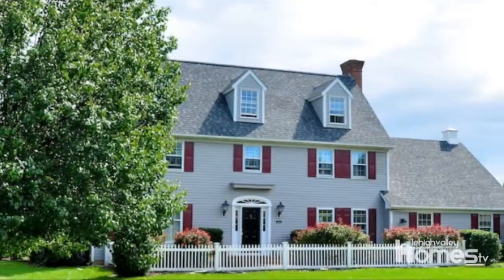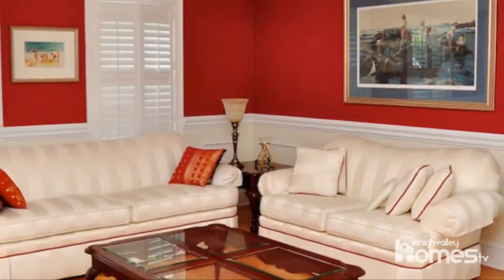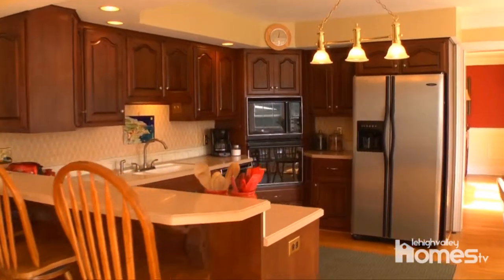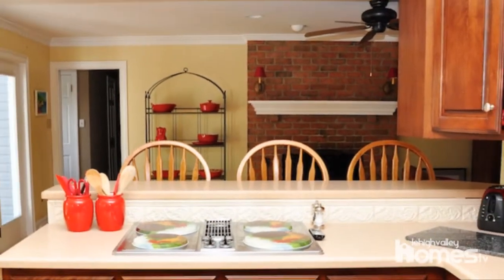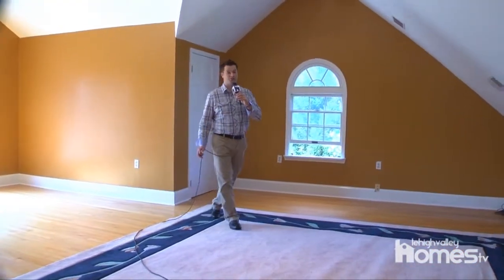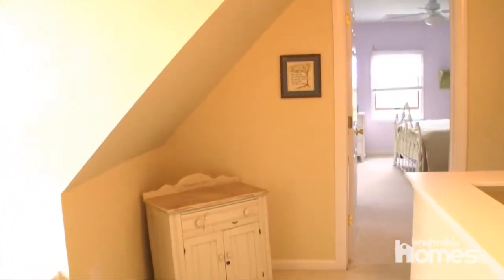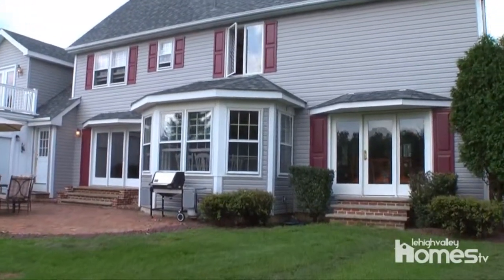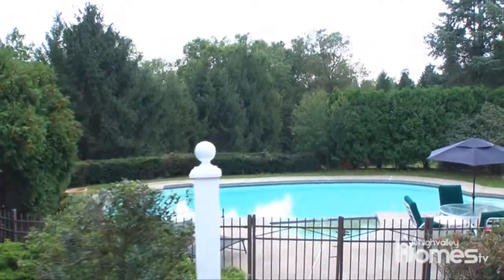2756 Earhart Court-Lehigh Valley Home for Sale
Home sweet home! Magnificent 5BR 3.5BA masterpiece in desirable Parkland School District! Classy floor plan provides abundant space for entertaining guests & family gatherings! 1st floor features a spacious formal living/dining room combo w/hardwood floors, crown molding & chair rail, cherry kitchen w/corian counters, beautiful breakfast room, abundant family room w/brick fireplace, powder room, & a laundry room! 2nd fl features 3 BR (incl master), bonus room & main bath! The master bath features tile floors, marble his/her sinks, & jacuzzi tub! The bonus room could be an artist or music studio, family den/office, it also has access to a deck w/panoramic views! The 3rd floor features 2 BRs, a lounge area & a bath-your kids, extended family or guests will love it! A fully finished basement, beautifully landscaped grounds, heated in ground pool, hot tub, expansive brick patio, & 3car garage complete this amazing home! The video tour is an amazing walk thru of the home! Enjoy!